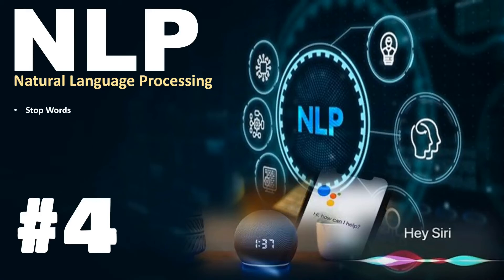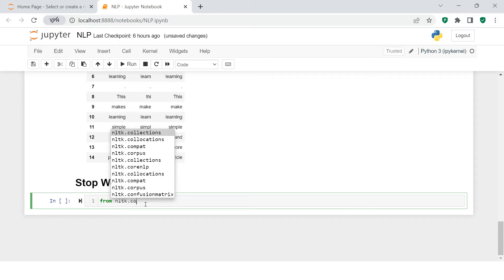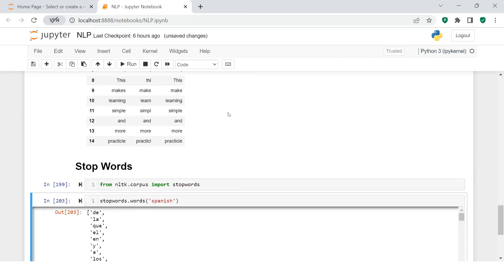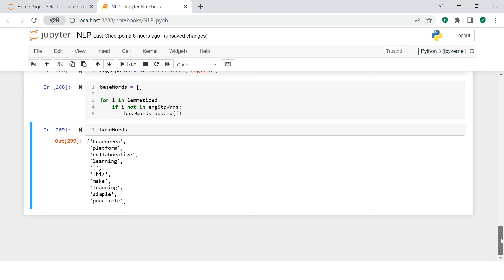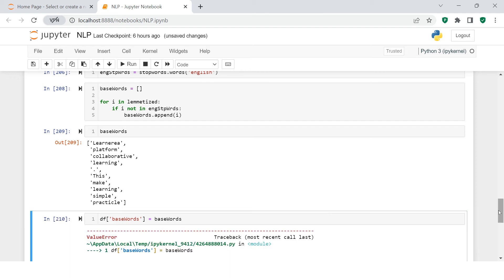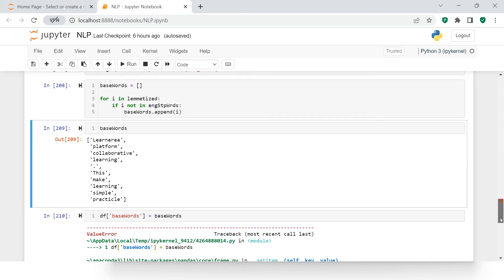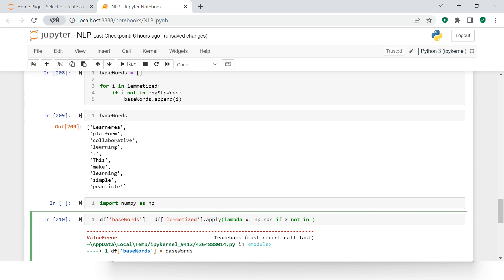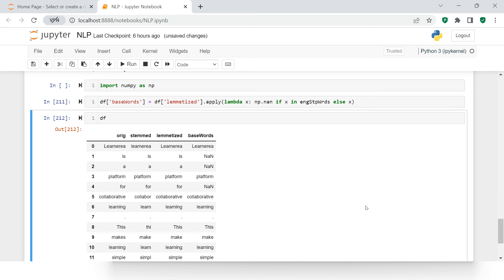Stop Words in NLP | Natural Language Processing with Python| #4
"What is Stop Word in NLP", "How to remove the Stop Words", "How to find and remove the NLP Stop Words in Python". this video will give you a complete understanding of all these questions you might have about the Stop Words while you started to hear or learn about NLP and that too in a very practical way.

tags -
Stop Words,
Stemming,
Lemmatization,
Stemming and Lemmatization,
Tokenization,
NLP,